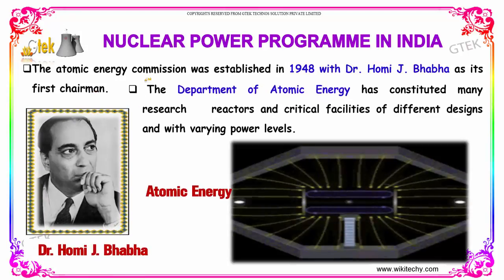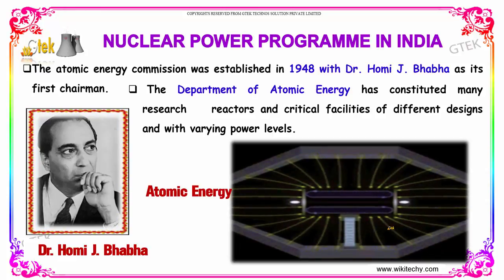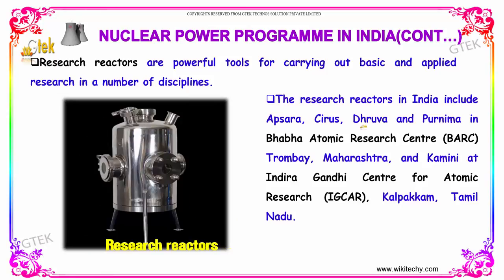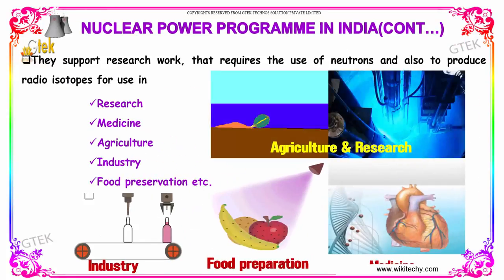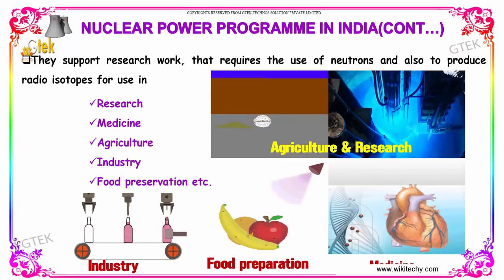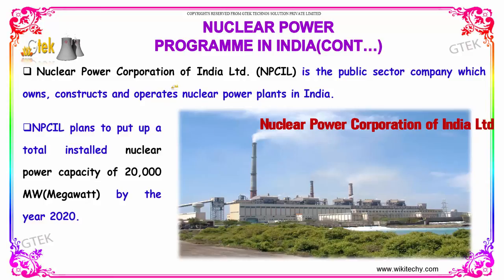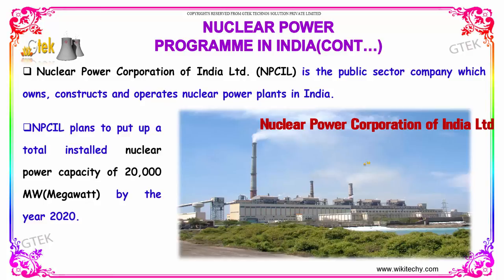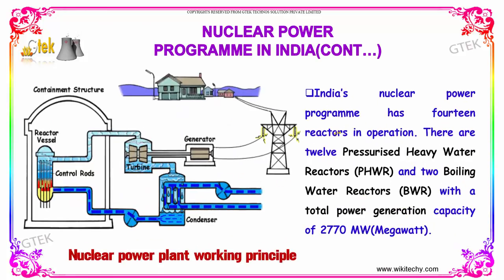Nuclear Power Programme in India | Nuclear Physics |class 12 physics subject notes|CBSE|IITJEE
Nuclear Power Programme in India |  Nuclear Physics

The atomic energy commission was established in 1948 with Dr. Homi J. Bhabha as its first chairman. The Department of Atomic Energy has constituted many research    reactors and critical facilities of different designs and with varying power levels.

Nuclear power in India , India's Three-Stage Nuclear Power Programme , How many nuclear power plants are there in India?
What is a nuclear deal?, What is a nuclear power plant?, What is the power of India?, Three Stages of Indian Nuclear Power Programme, Nuclear Power in India Indian Nuclear Energy, nuclear power programme in india, how many nuclear reactors are there in india, india's nuclear weapons, types of nuclear reactors in india,What is nuclear in science?,What is a nucleus physics?, nuclear physics definition,nuclear physics applications

Pre-primary
Primary
Middle/ upper-primary
Senior secondary
inter college

Andhra Pradesh -APPSC  group 1 | APPSC  group 2 | APPSC  group 4 Arunachal Pradesh PSC  group 1 | PSC  group 2 | PSC  group 4